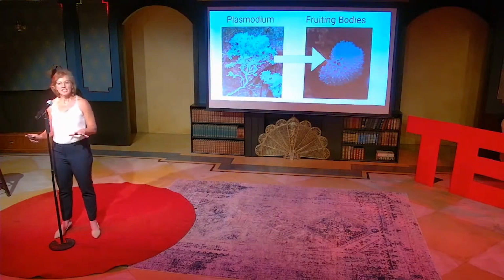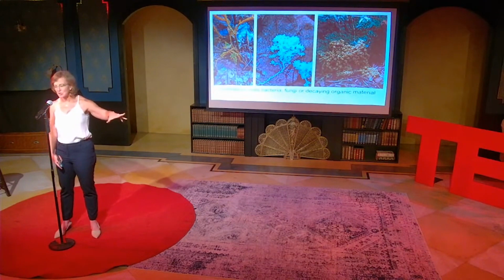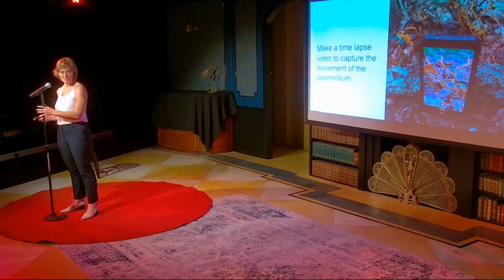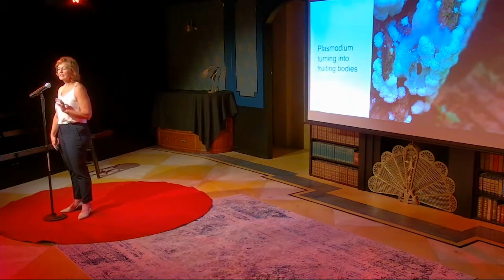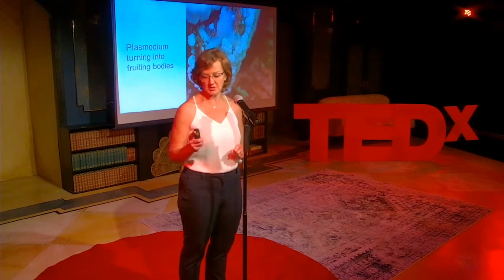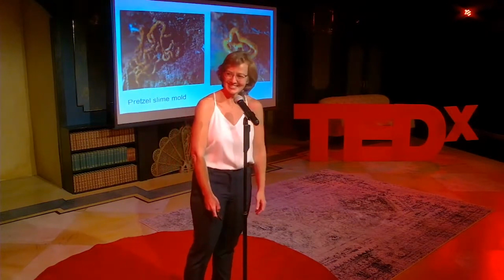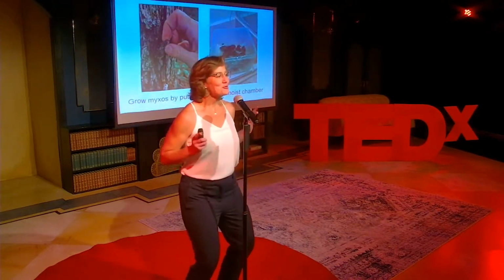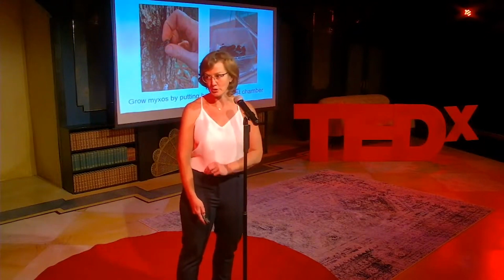Slime Molding Our Future | Heather Brooks | TEDxYouth@FranklinSchoolOfInnovation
Slime mold is a fascinating and colorful creature that adorns the forest floors of the southern Appalachian mountains. Let’s share in the beauty and oddity of these little beings. I am a nature artist living in Asheville, NC. I forage the woods for mushrooms, berries and nuts that I use to create nature collages that I photograph. This work has been a catalyst to learn about fungi and its role in the ecosystems of the southern Appalachian mountains. I’m a big fan of all the small and wonderful things we can find in our forests and want to share some of the especially colorful and unique ones with you! This talk was given at a TEDx event using the TED conference format but independently organized by a local community.